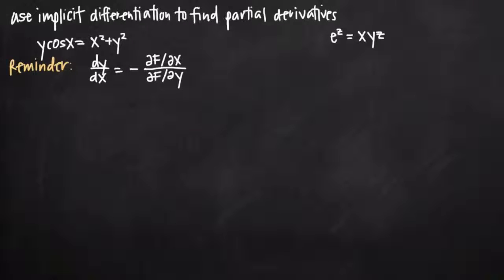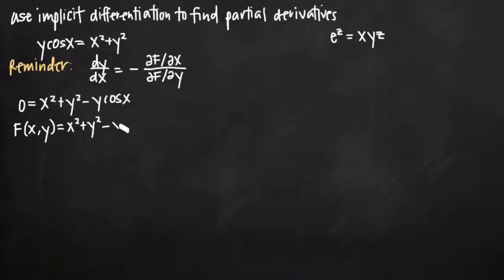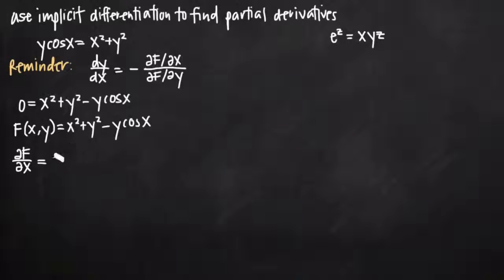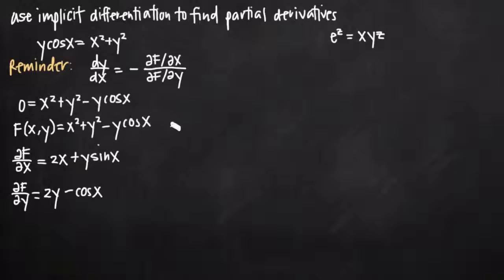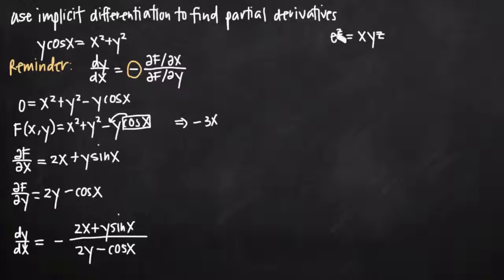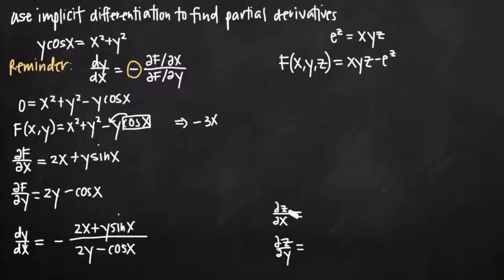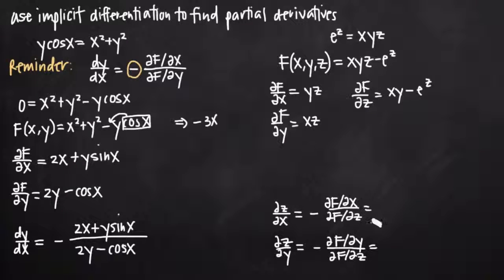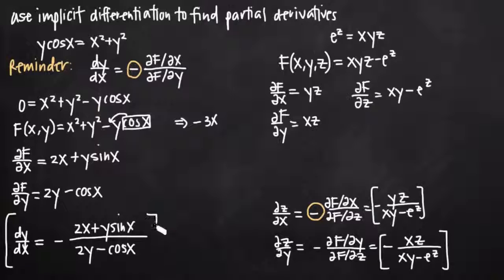كاكولاس 3 (72)